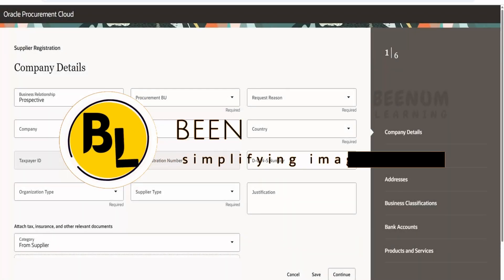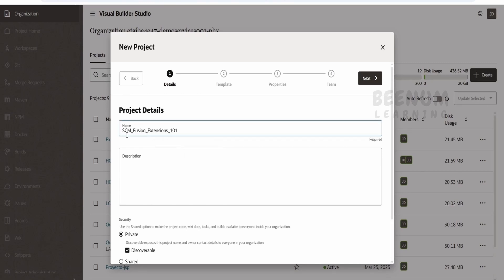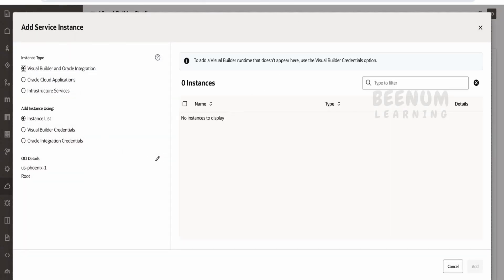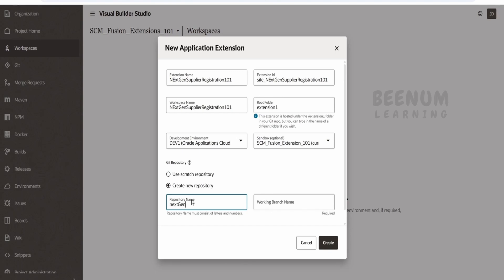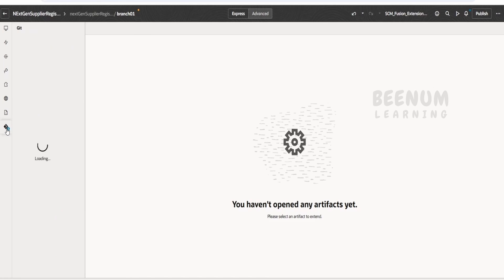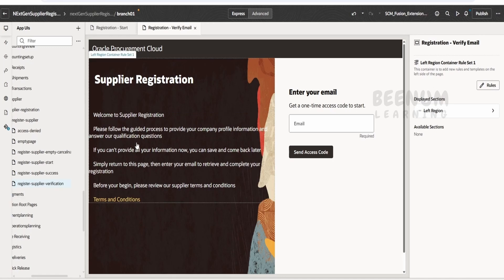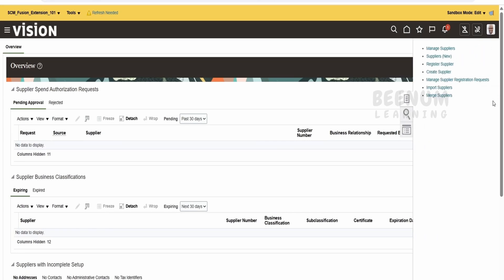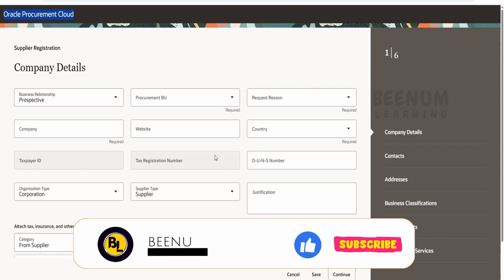1 Extend Redwood Next Gen Supplier Registration in Oracle SaaS Visual Builder, VB Studio, Projects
Class Number 1: With this video we will Learn How to Extend Redwood Next Generation Supplier Registration in Oracle SaaS Visual Builder, Oracle Fusion AppUI Extend personalize  Next Generation Supplier Self-Service Registration, Oracle Fusion Create VB Studio project workspace Git repository Build job, Oracle Fusion Redwood page personalization, Next Generation Supplier Self-Service Registration Redwood page personalization

00:01  Introduction and overview of class

14:53  Please donate and support us

Click above link to learn basics of Oracle Fusion AppUI and extending Redwood page